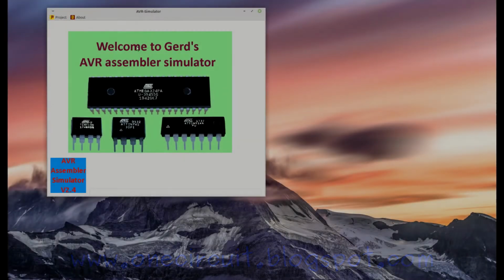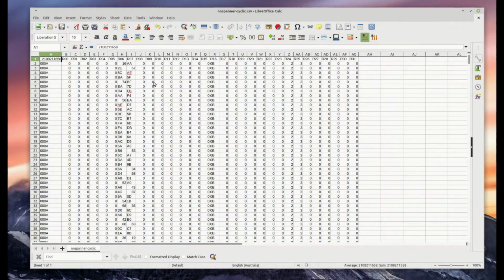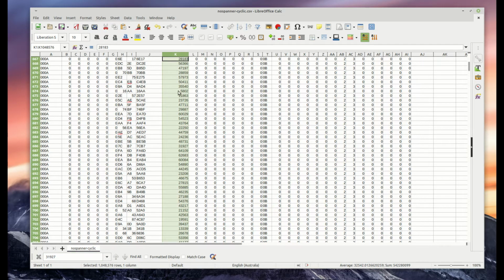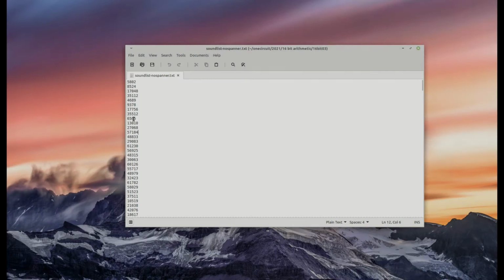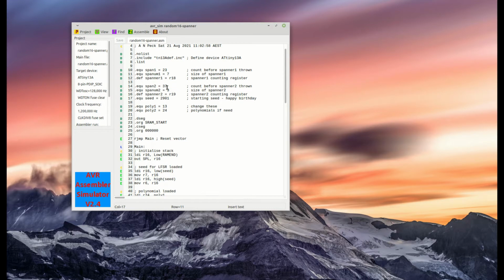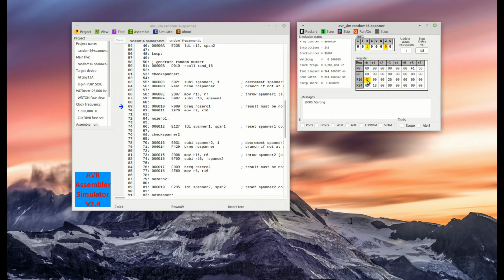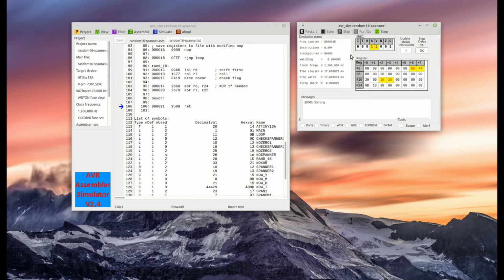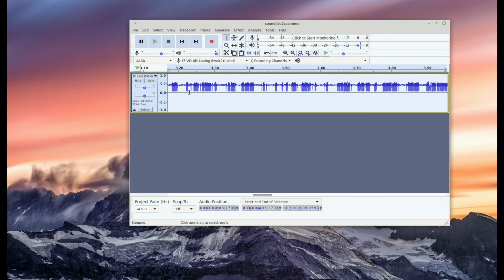Making White Noise with Spanners?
Each week I will grab a random electronic component from the vault and build a circuit - this week I look at making "random" 16-bit numbers using the ATTiny13 in preparation for doing it all again for 11-bit PWM on the PFS-154